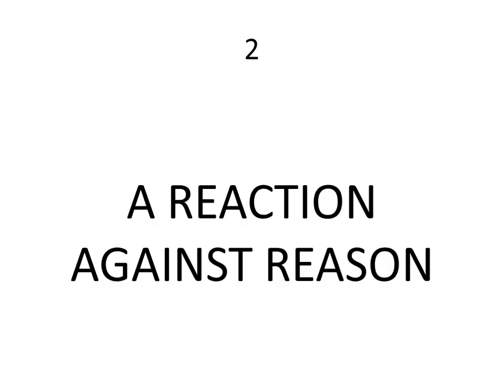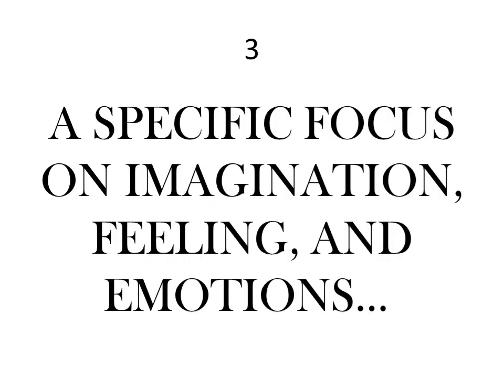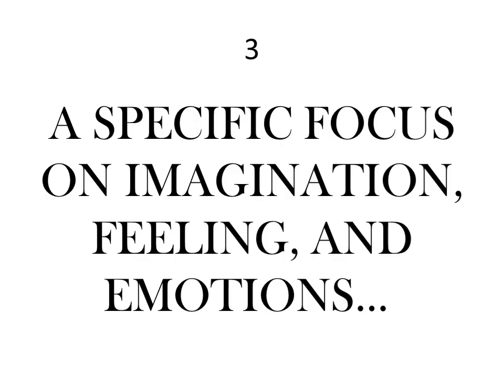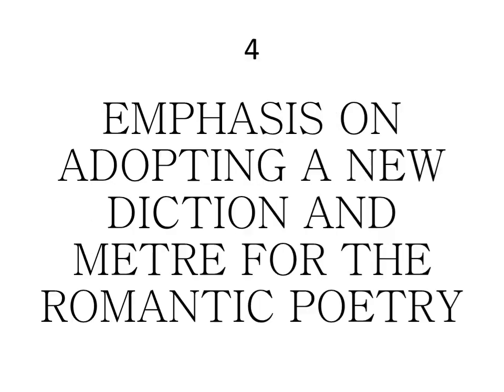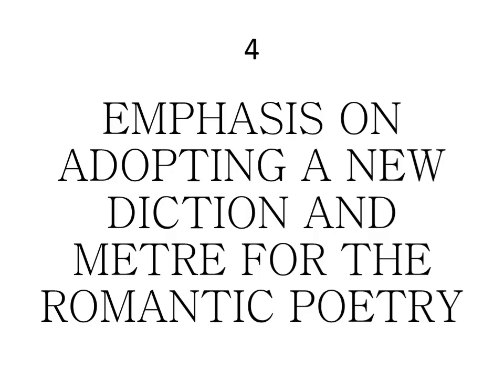Characteristics of the Romantic Literature|BS English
The Enlightenment said, “Think.” Romanticism screamed, “Feel.”
Discover how a generation of writers and artists rejected cold logic to chase passion, freedom, and wild beauty. These are the traits that defined an entire age.